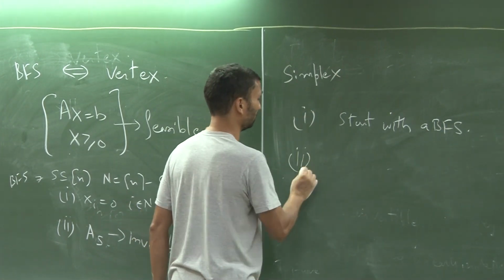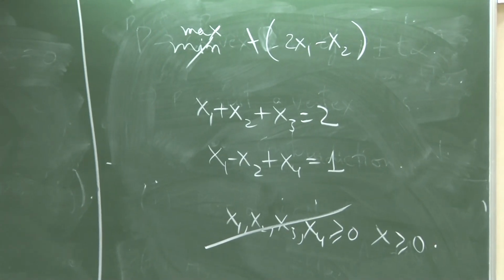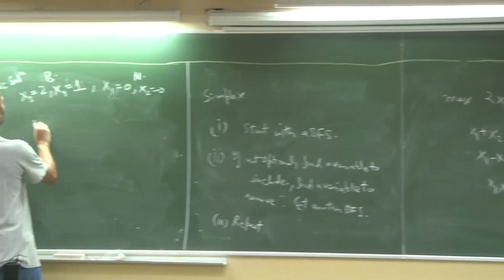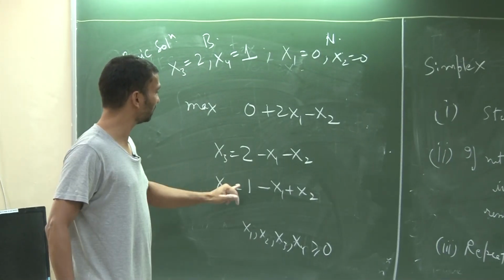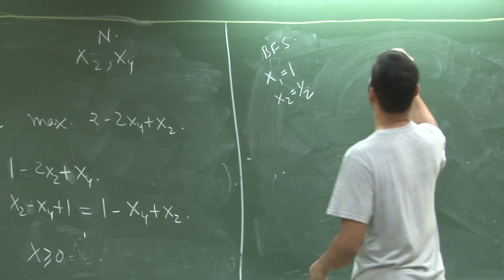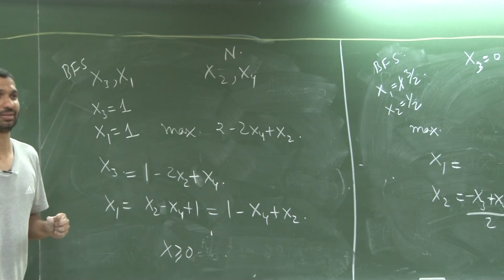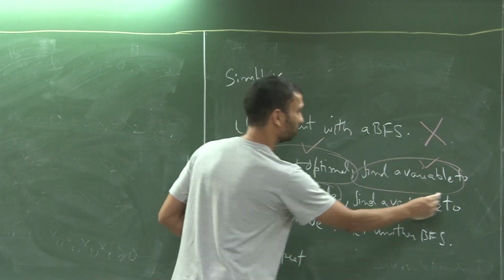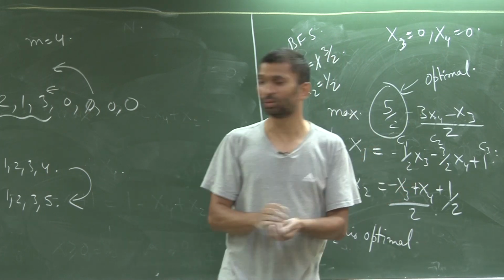Lecture 19 - Simplex Algorithm